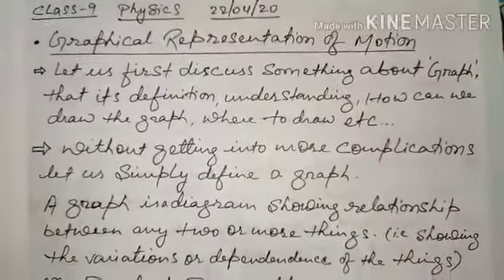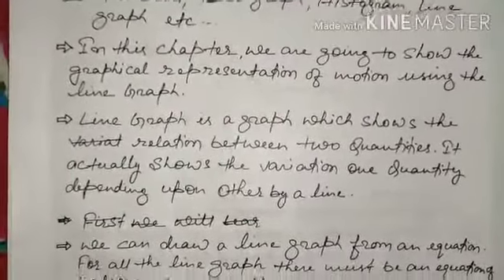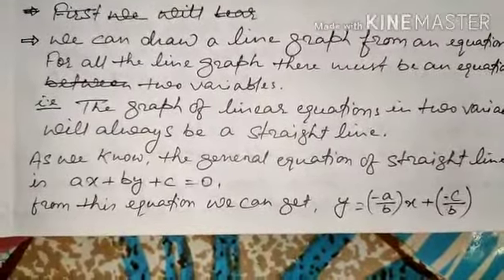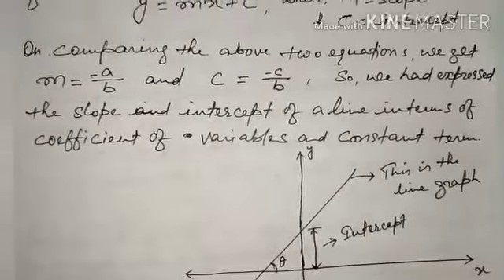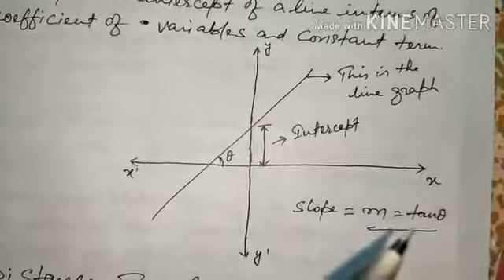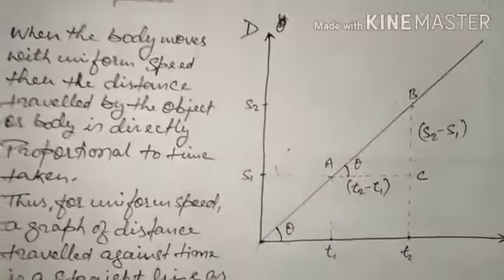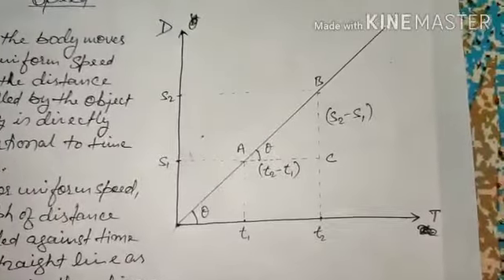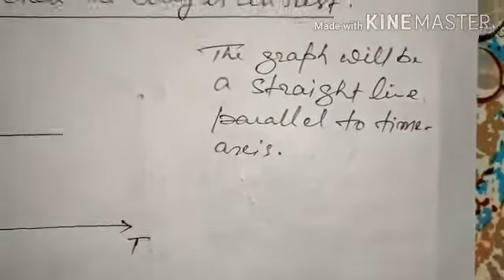9 Graphical representation of motion 1